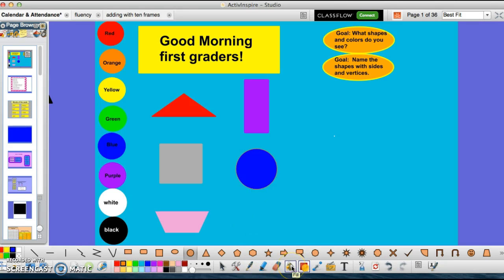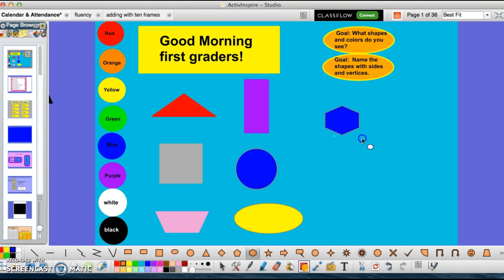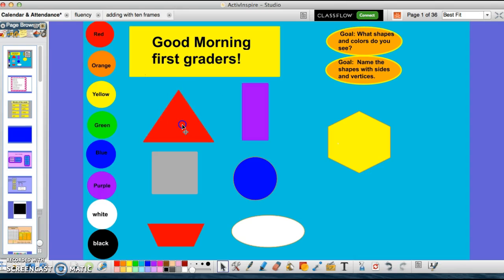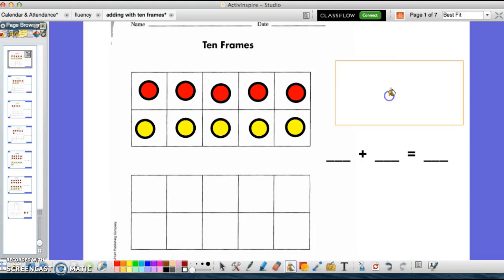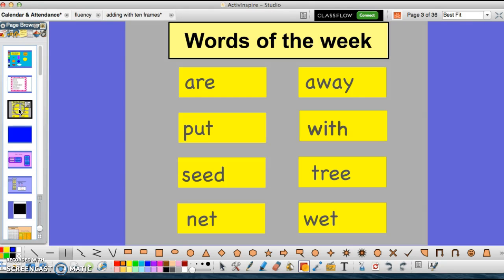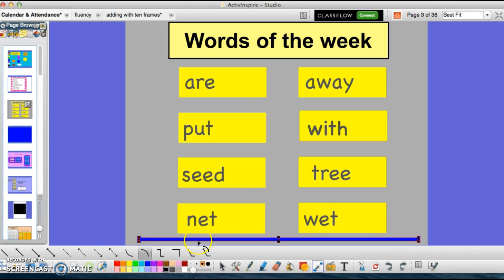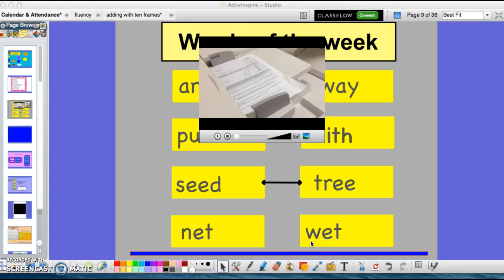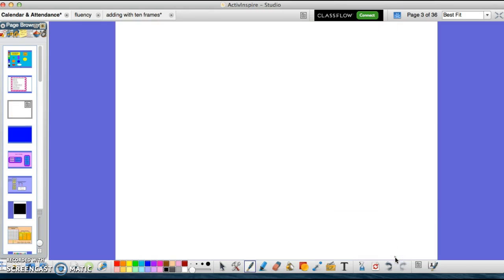Shape, fill, connector, add media and erase tools